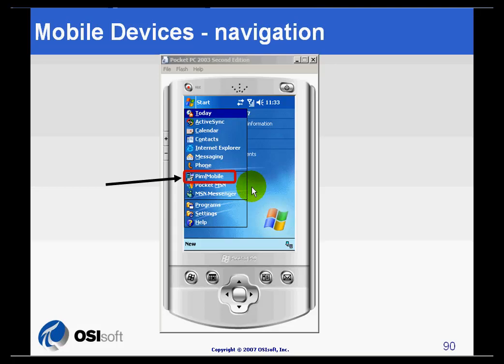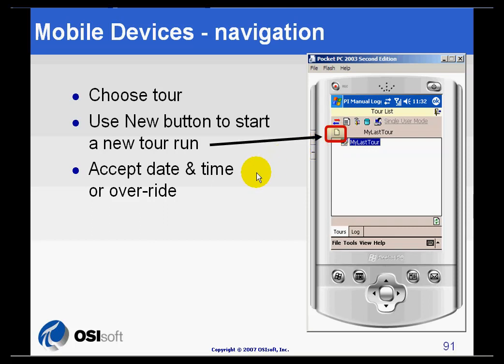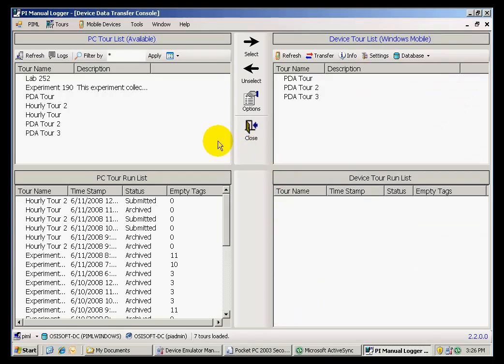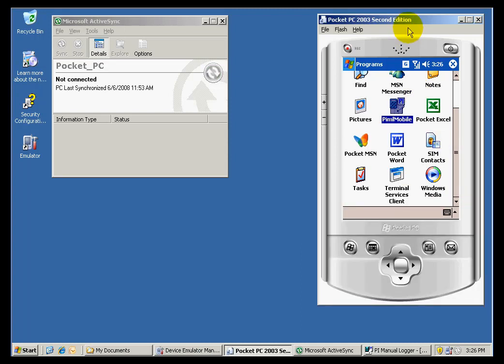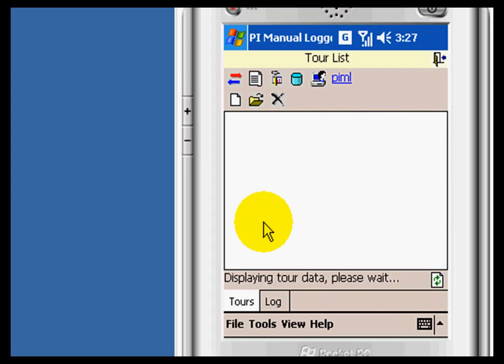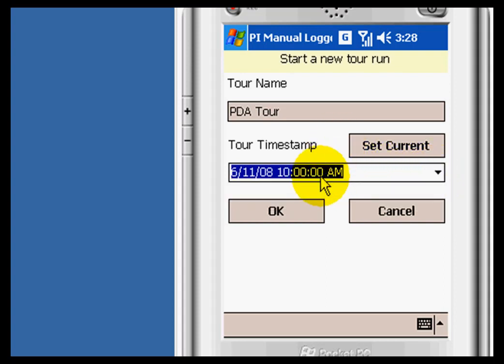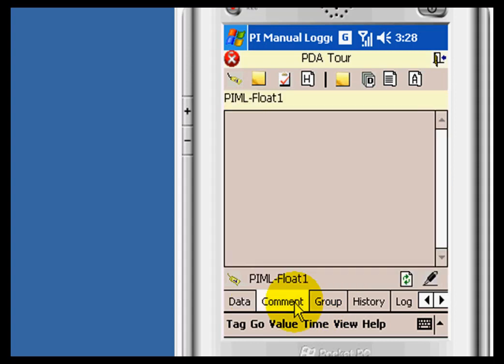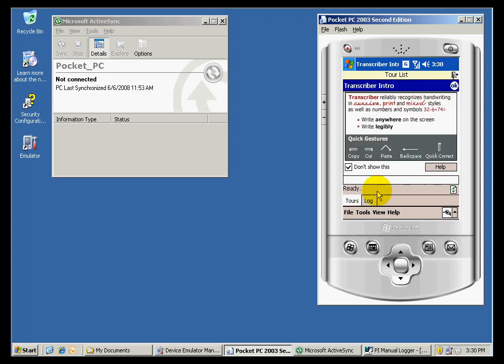OSIsoft: Do a tour run on the mobile device. v2.2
To do a tour run on the handheld device use the menu navigation choices on the mobile device to start a tour run, assign a date and time, and enter data.

you can see where this video is in the sequence of videos on this topic.